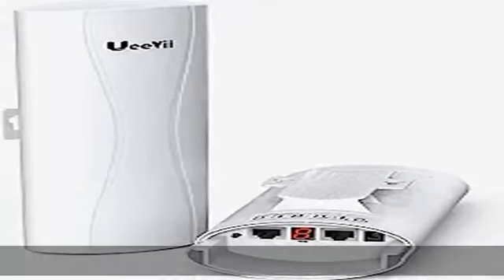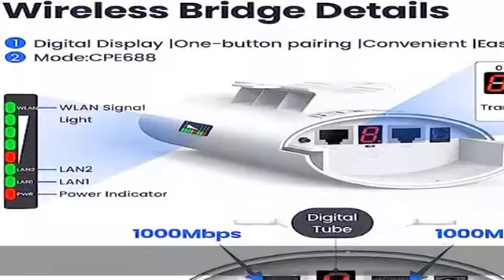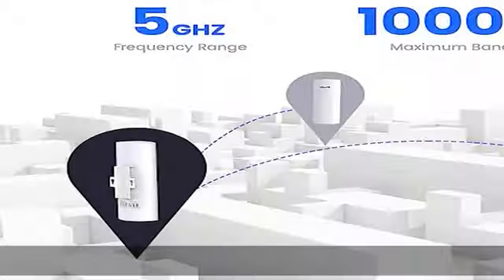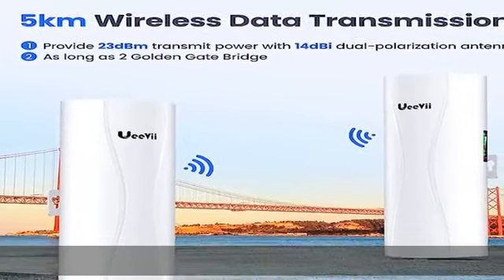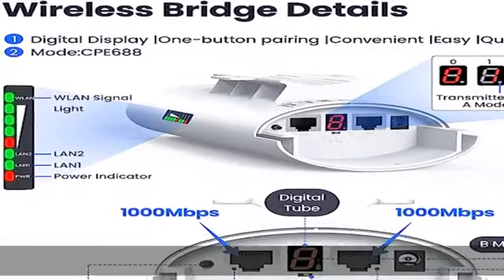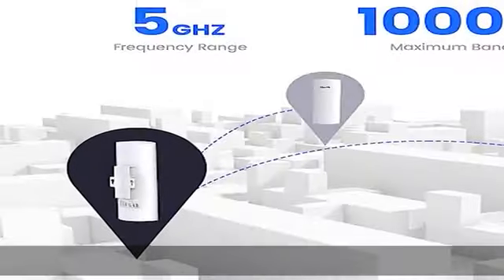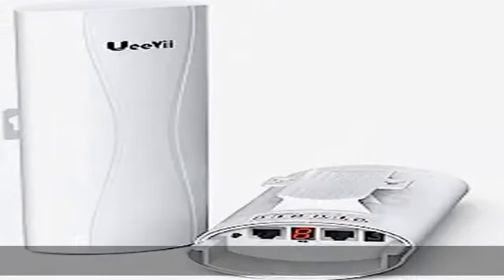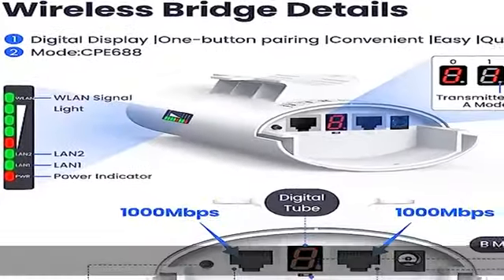UeeVii Gigabit Wireless Bridge, 5.8GHz 5KM Long Range Ethernet Bridge|1000Mbps WiFi Bridge |14dBi H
UeeVii Gigabit Wireless Bridge, 5.8GHz 5KM Long Range Ethernet Bridge|1000Mbps WiFi Bridge |14dBi High-gain Antenna |Point to Point Ptmp Outdoor CPE |Dual 1Gbps RJ45 Port |24V PoE, 2 Pack (PtP-CPE688)